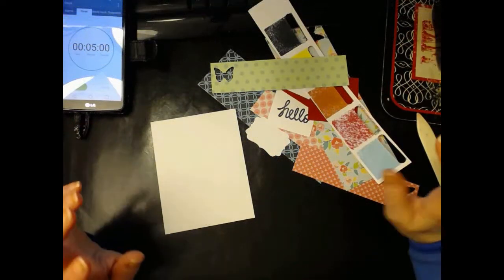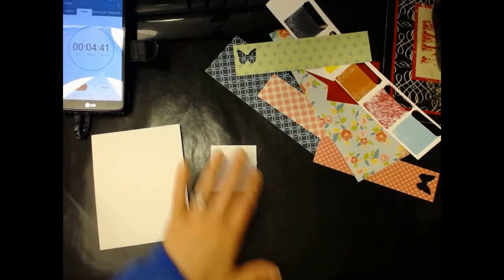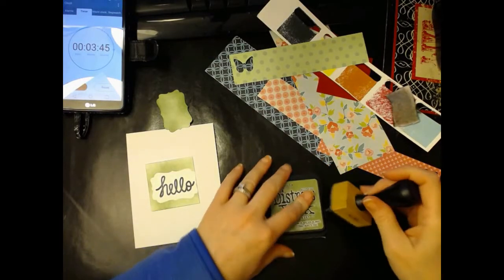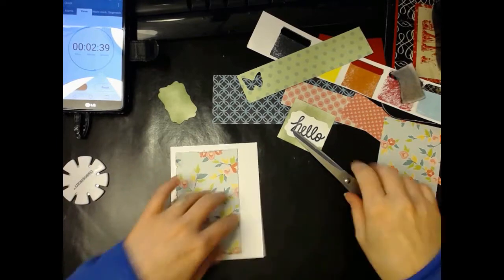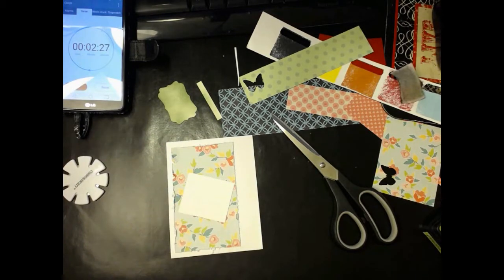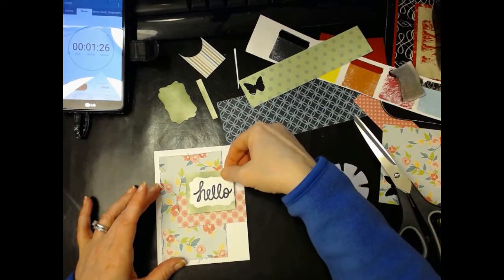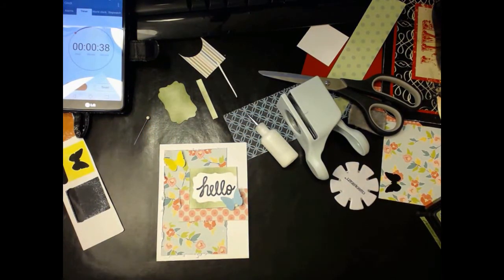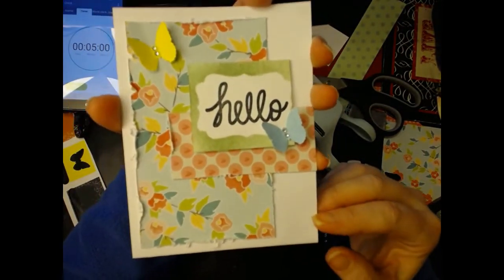#16 5 minute card Koala T Craft your Scraps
Hey Crafters!

Welcome to the weekly "Koala T's Craft your Scraps" series, where I come home from work, gather up all the junk laying around my desk from crafting all week and create a card in 5 minutes!

*** and YES, I actually time myself for 5 minutes!!***

Comments, suggestions and laughing is ENCOURAGED to keep this series exciting and interactive! I'm so glad you're joining the Koala T Crafts family today!!

Craft along with me, or just watch for the humor factor!! It's gonna be a great time!

xoxo
JEN

Always encourage one another!!